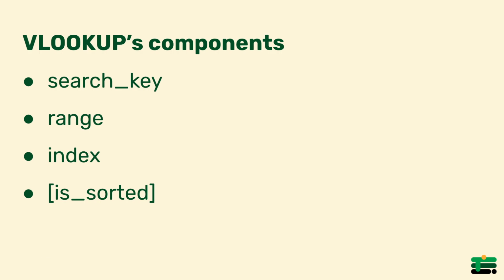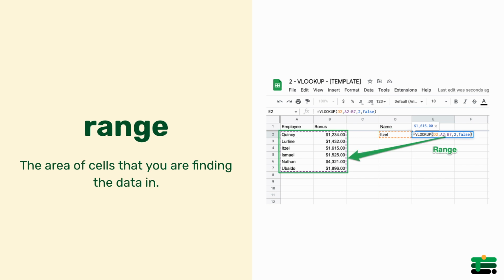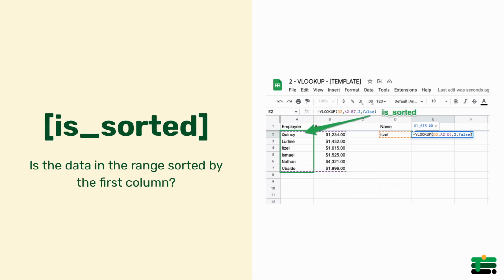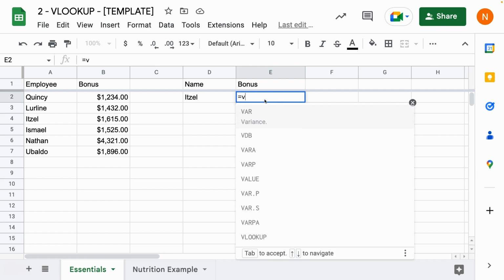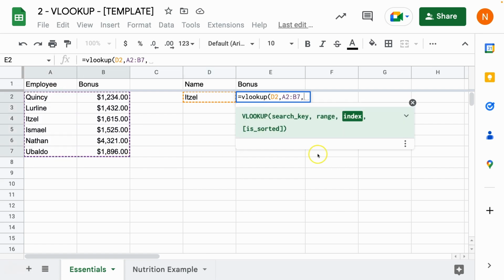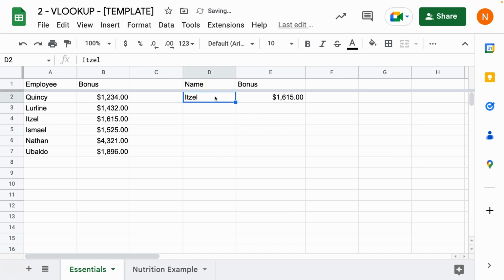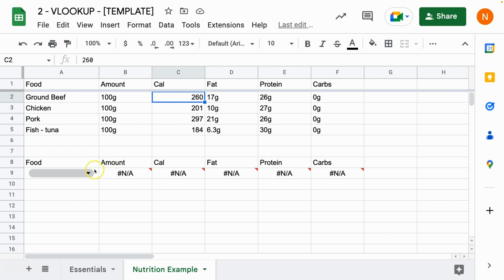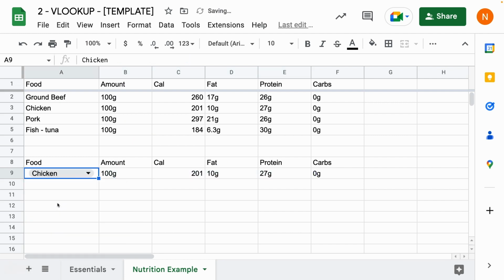Google Sheets: VLOOKUP tutorial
VLOOKUP is a staple in Google Sheets and is used time and time again. In this video, I take you step-by-step through the VLOOKUP function. After a short description of what the function does and how to use it, we see real-world examples of how it can be used.